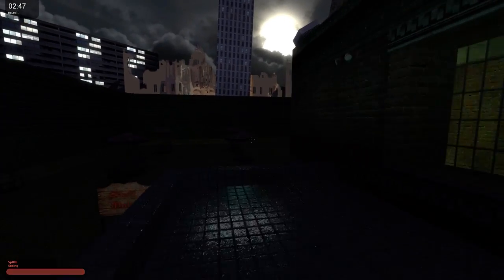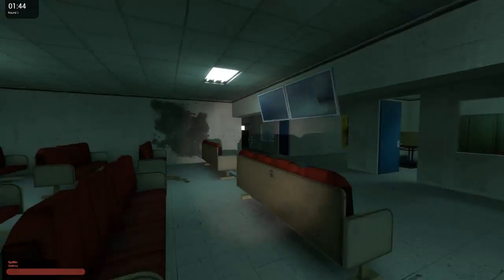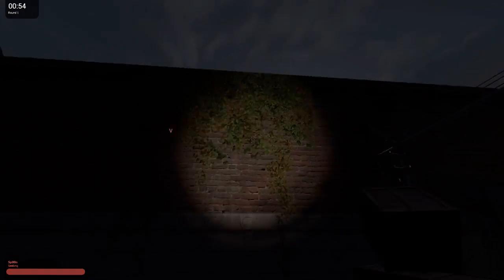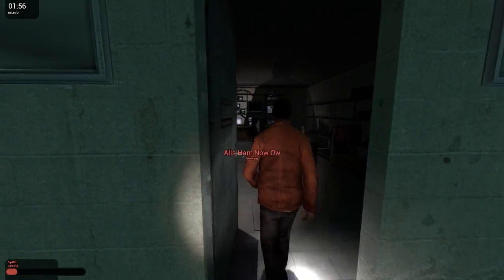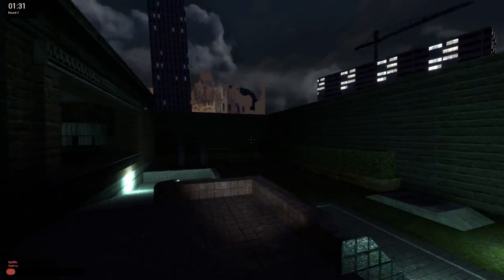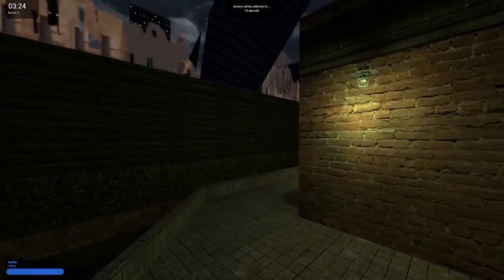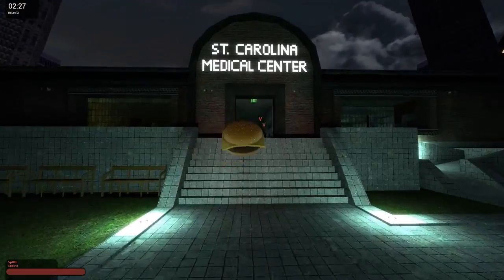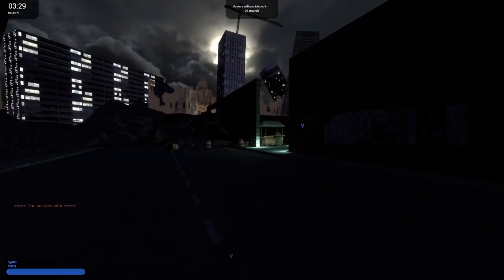Creepy old place Hide and Seek Gmod #1